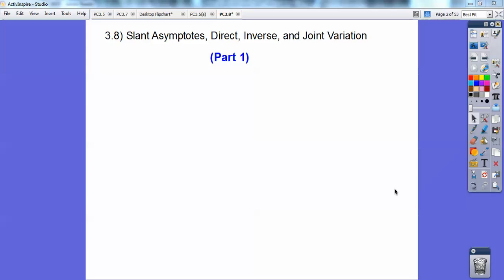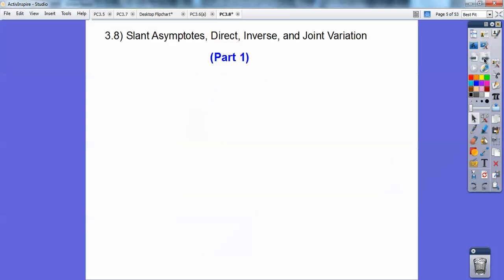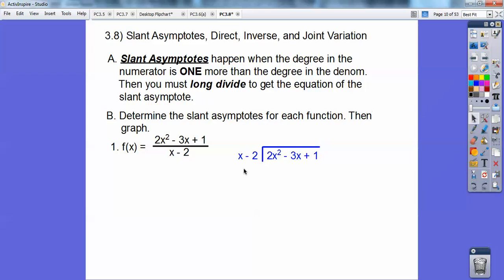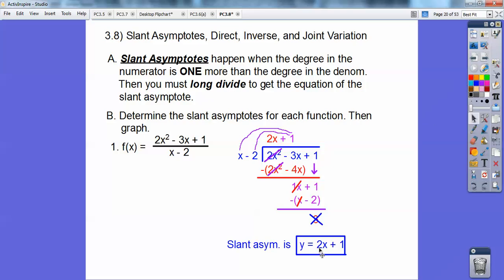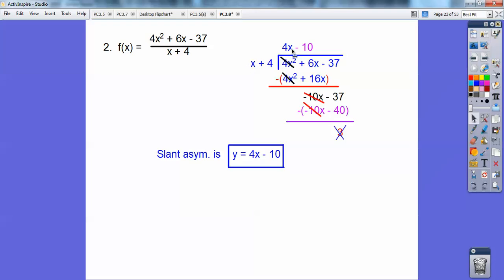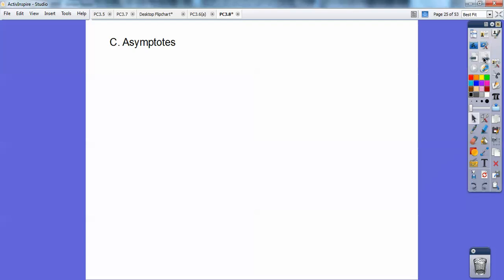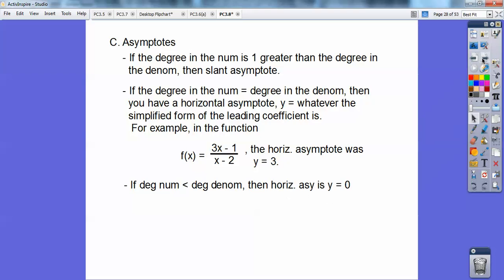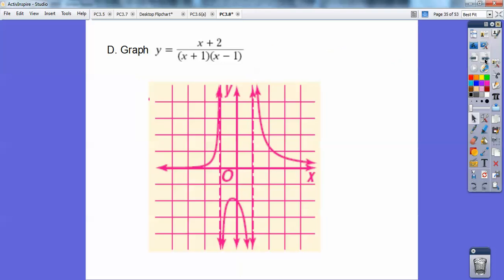Slant Asymptotes - Section 3.7/8 (Part 1)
This Precalculus lesson shows you why there are Slant Asymptotes, Horizontal Asymptotes, and Vertical Asymptotes. You will find it easy to calculate these after viewing this video. The homework for this lesson is included in Section 3.8.